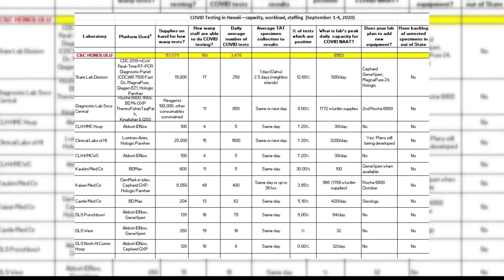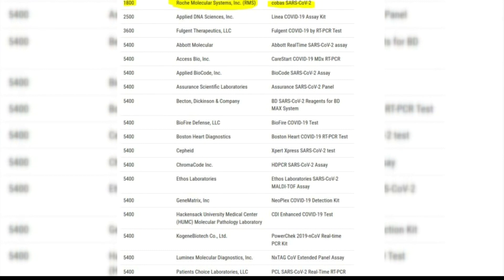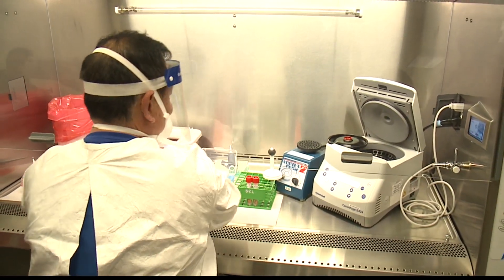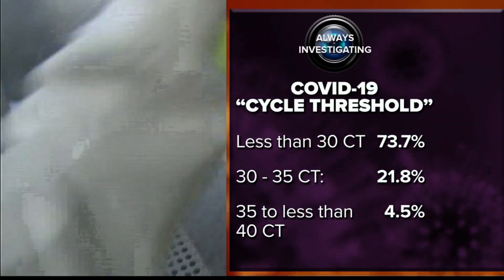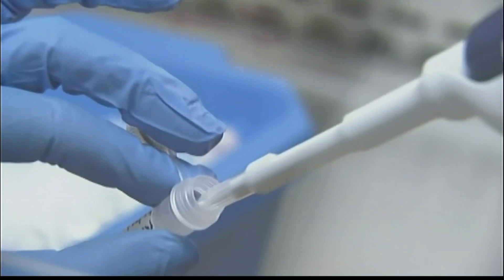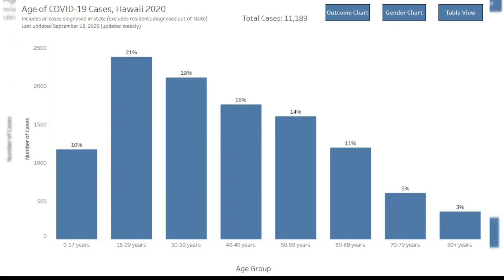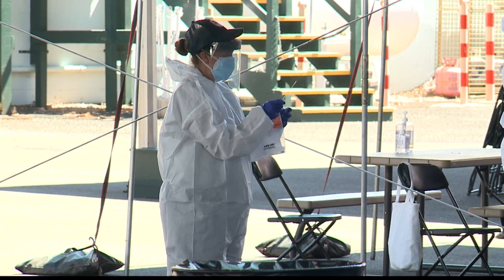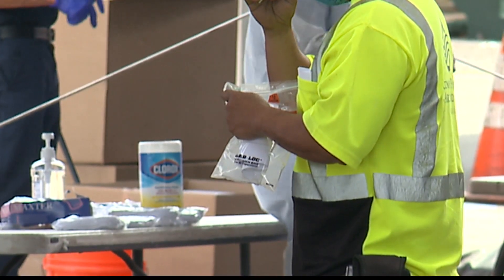Most sensitive COVID platform runs highest volume of Hawaii tests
Hawaii is testing thousands of people every day for COVID-19 to see how prevalent the virus is in our community. But are all tests created equal?